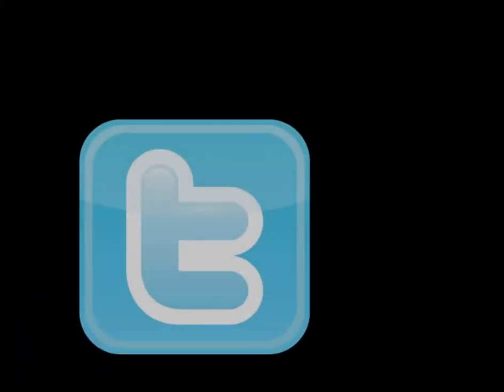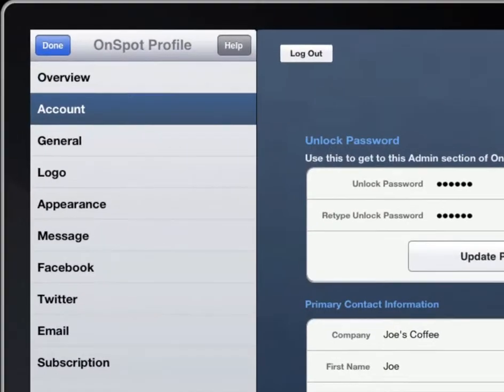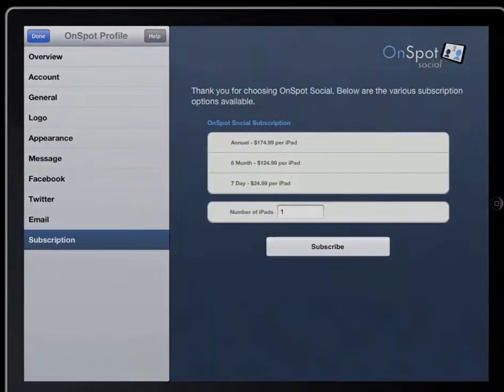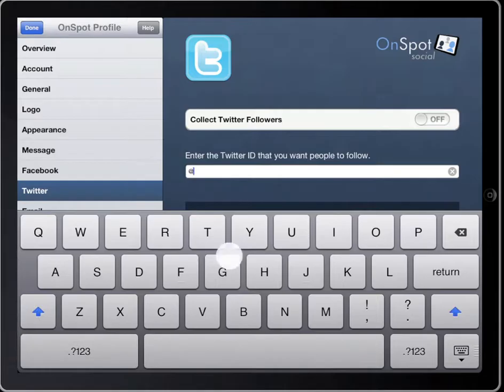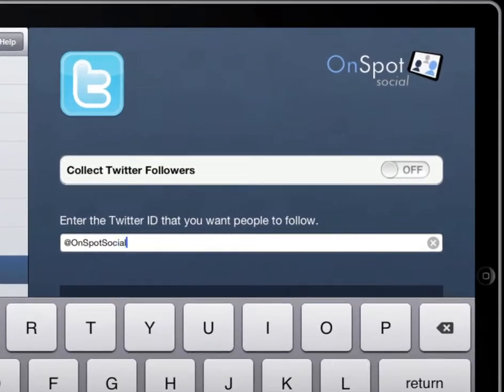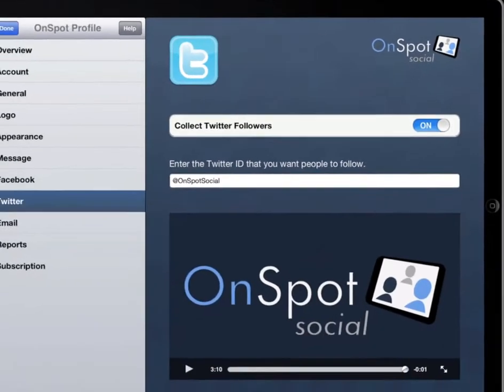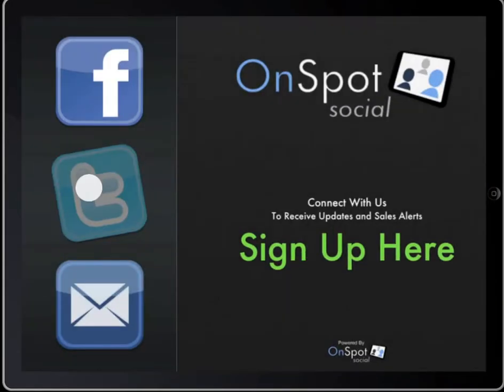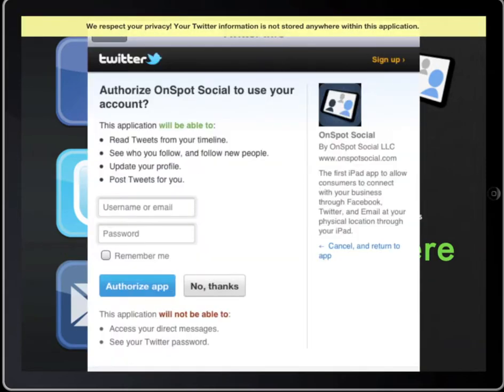Connect OnSpot Social to Your Twitter Account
Business Owners can use OnSpot Social to collect Twitter Followers right in your store. Learn how to connect OnSpot Social to your Twitter Account and start converting in-store shoppers into Twitter Followers.